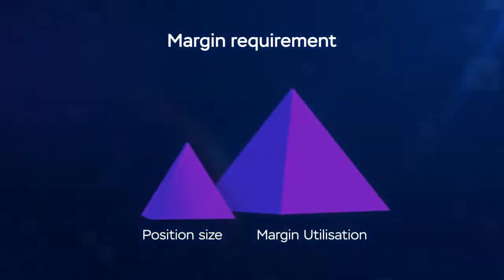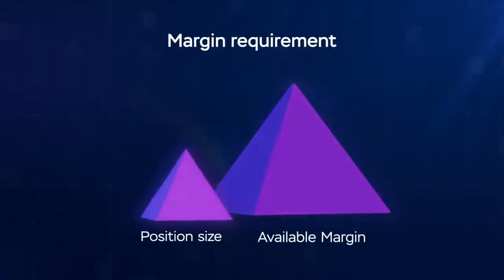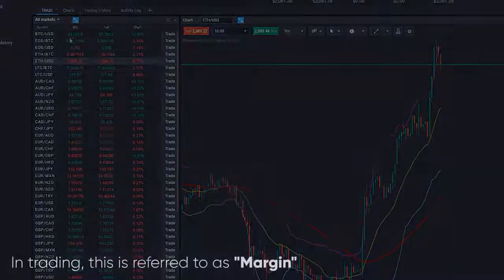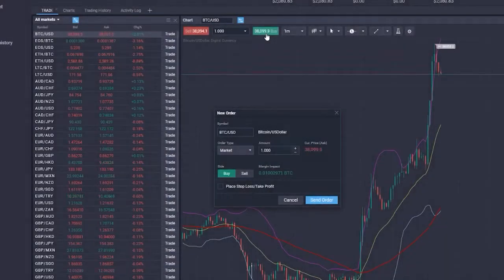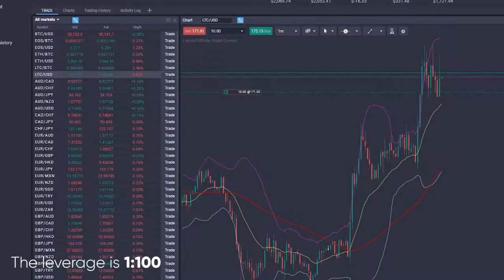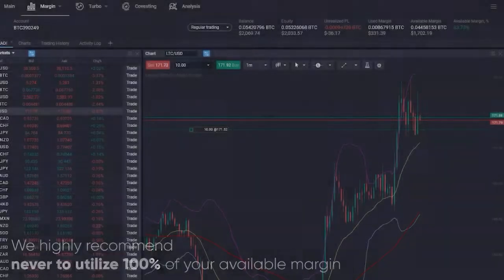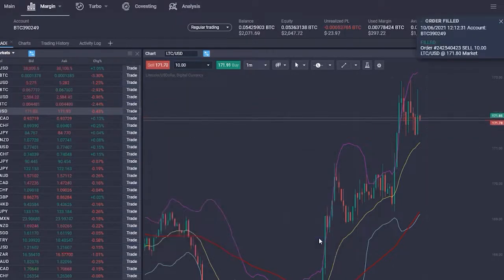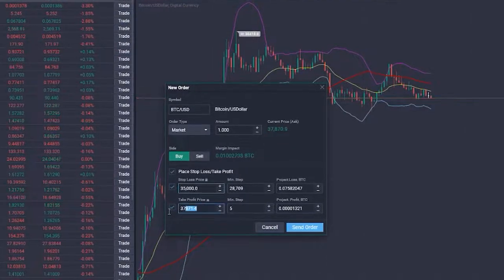PrimeXBT Tutorial 4: How Margin Trading Works#cryptocurrency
Currency Review is the #1 website for all things cryptocurrency related. As we are constantly searching for the latest and hottest coins, news, and more, we offer a comprehensive database of everything that is happening in the world of cryptocurrency.